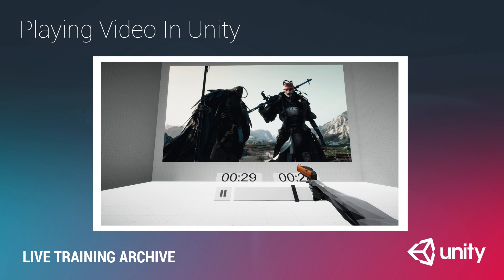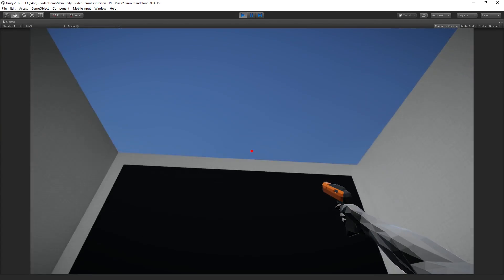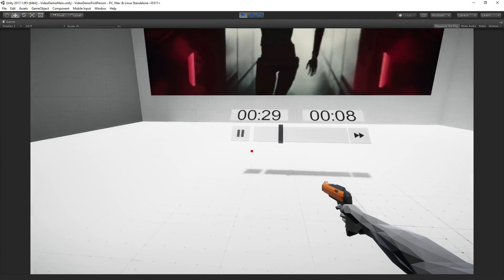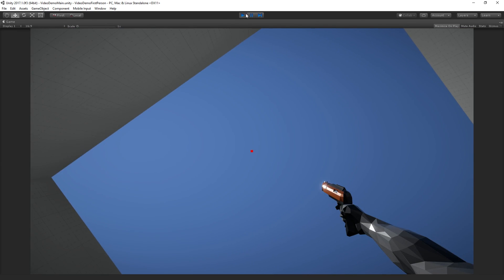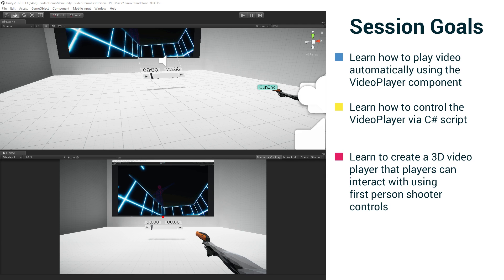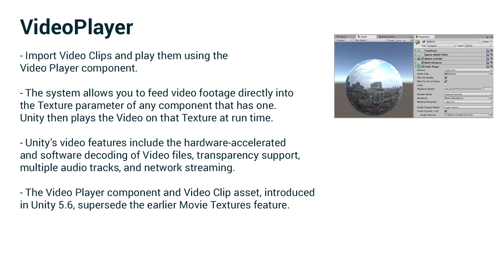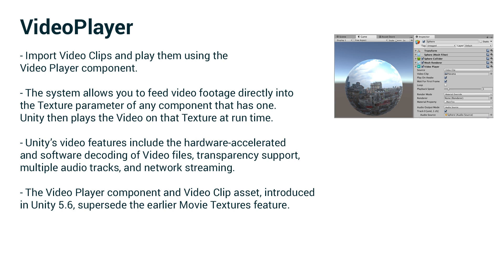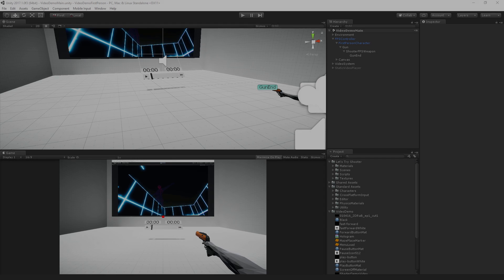Playing Video In Unity - Introduction and Session Goals [1/8] Live 2017/7/12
In this session we will learn how to create an in-game video player which the player can interact with using first person shooter controls. The goals of this session are to learn how to use the VideoPlayer component and how to write scripts to control it. In this session we will introduce the session and what we will learn.